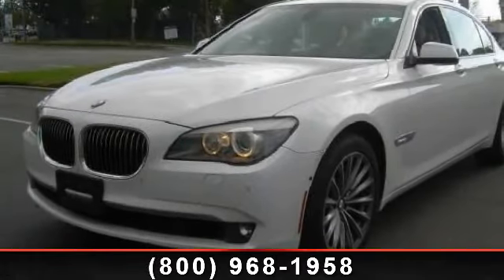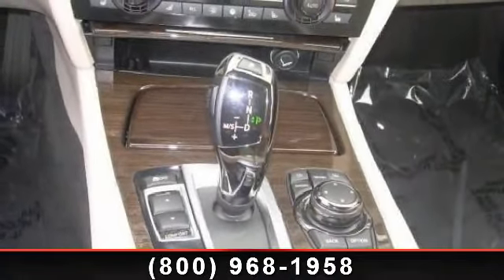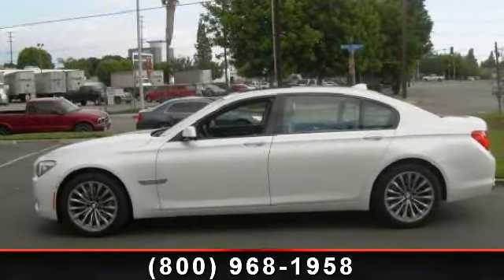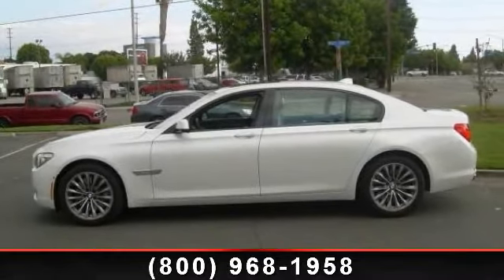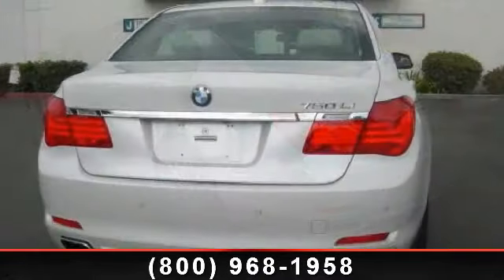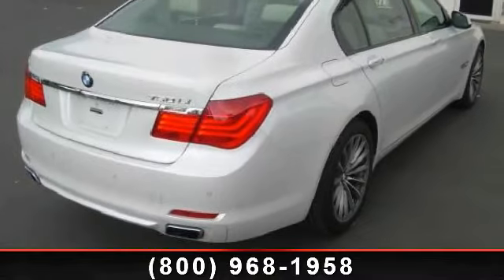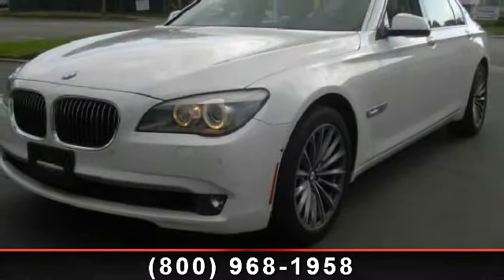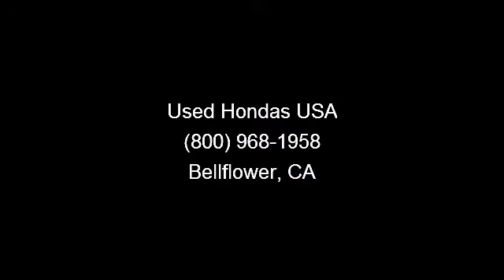2011 BMW 7 Series - Used Hondas USA - Bellflower, CA 90706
FREE FREE FREE! THREE MONTH LIMITED POWERTRAIN WARRANTY** Buy and Drive With Confidence, we include No deductibles, No max on claims paid. Day 1 Coverage, Any Mileage any Year and every vehicle In our inventory comes with a Standard 1000 MILE Limited powertrain warranty. Have you ever had a problem getting financed Planet Cars Inc., can help. Whether you are getting started or starting over, at Planet Cars Inc., your job is your credit and we finance your FUTURE and not your PAST. We have helped 1,000's get a fresh start. No license Collections AFDC SSI Charge offs Liens Bankruptcy Divorce New Job Slow Pay Low Income No credit Bad Credit No problem! Our team understands, TRADE IN'S OK. **(on selected models)